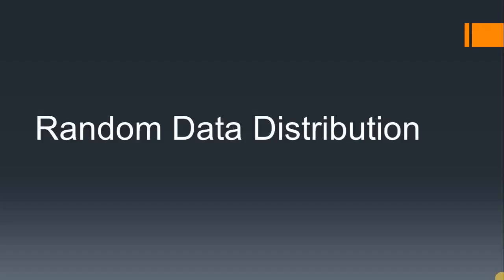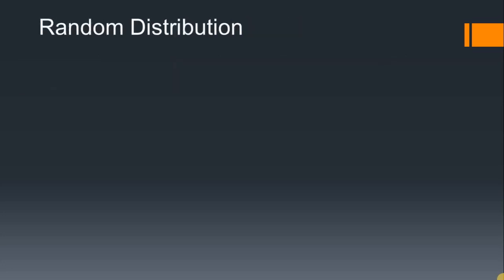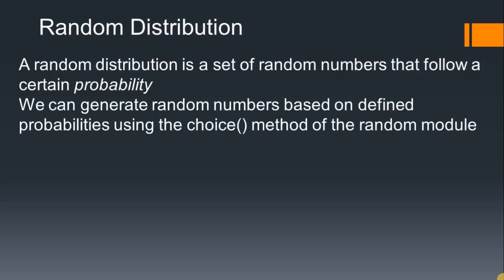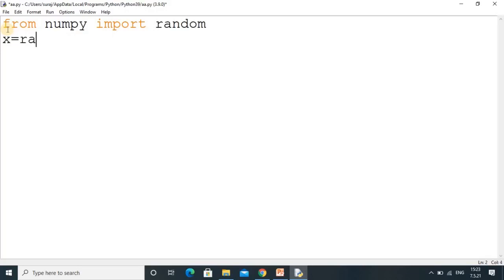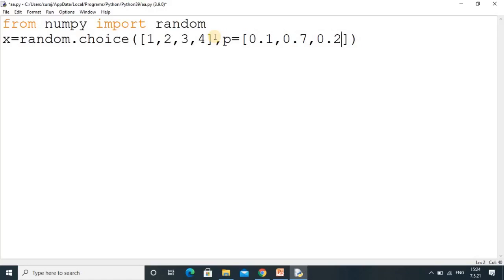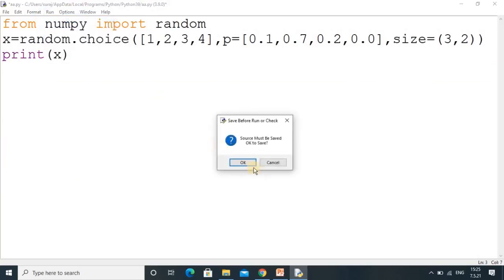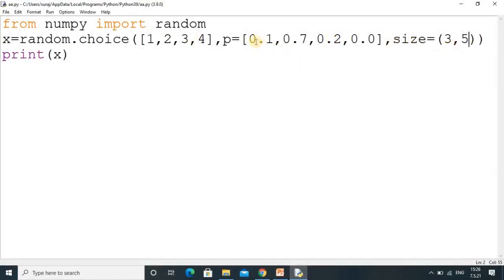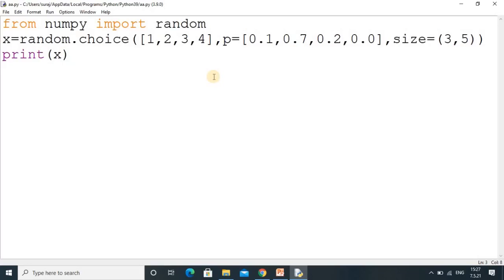77. How do you create a random data distribution in Python?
Hello friends,

We will see how to arrange data in python.